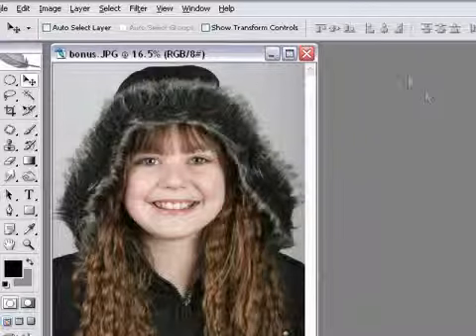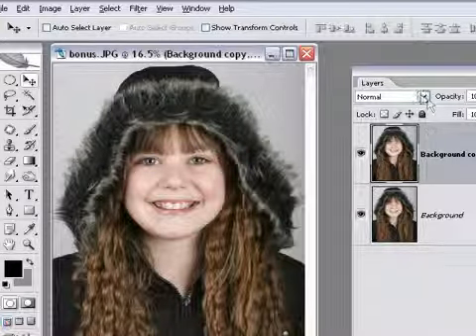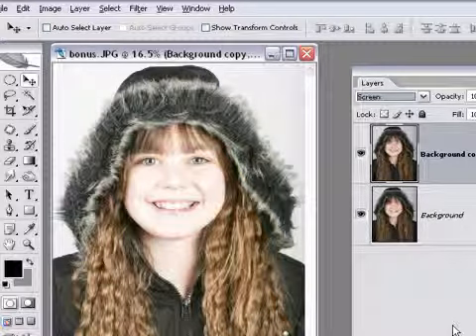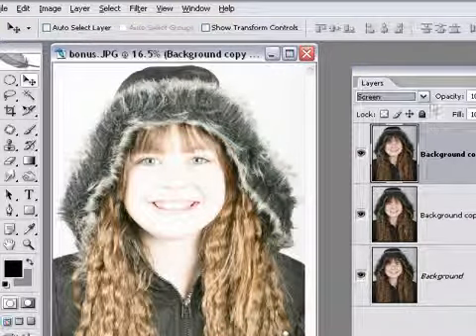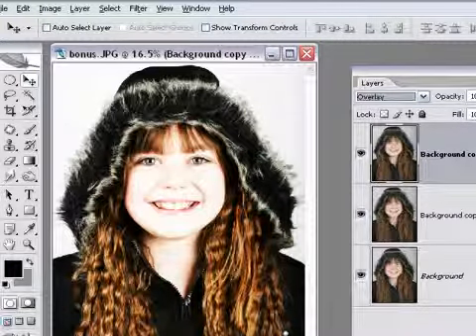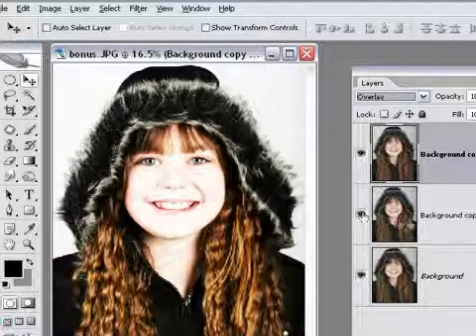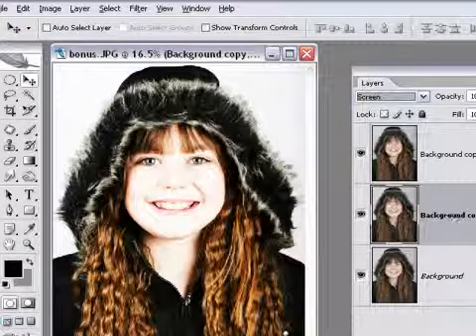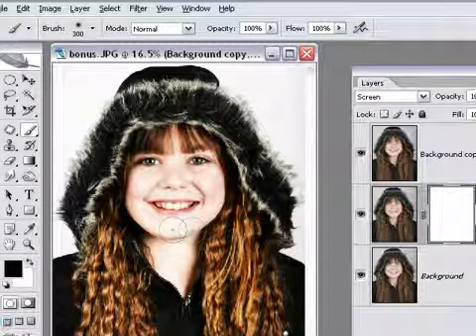Give your portraits a modern look with Photoshop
"Pictures that paid" CD. Create your very own "Venture" style modern portraits in Photoshop